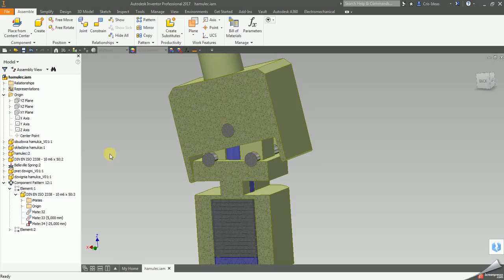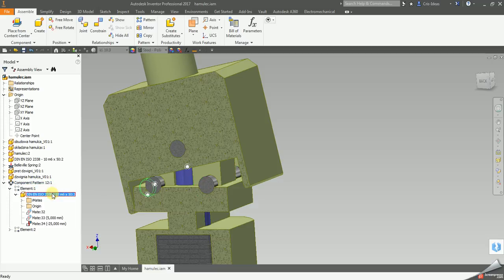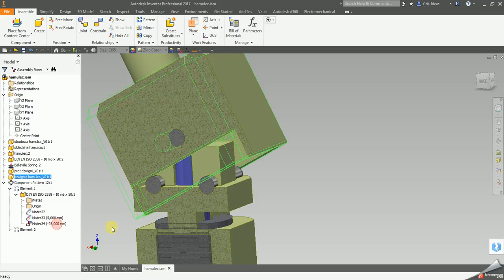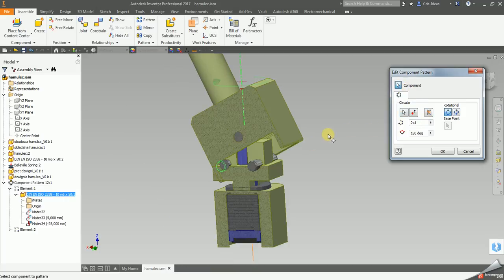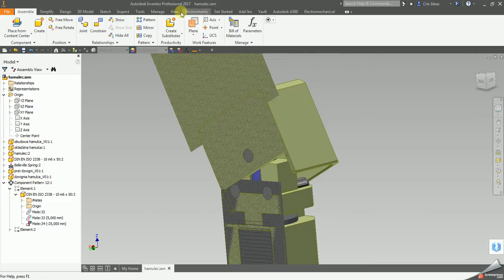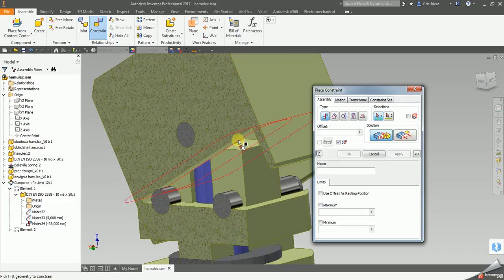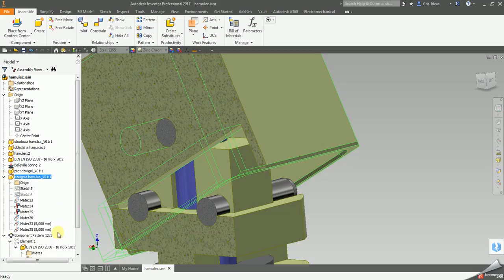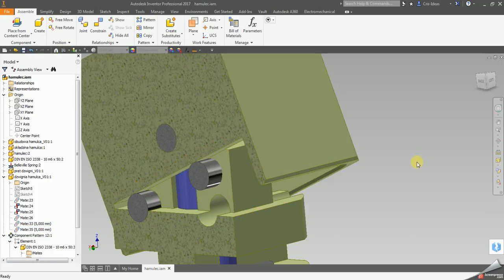Inventor bug 119 - flexibility failing instantly part 12